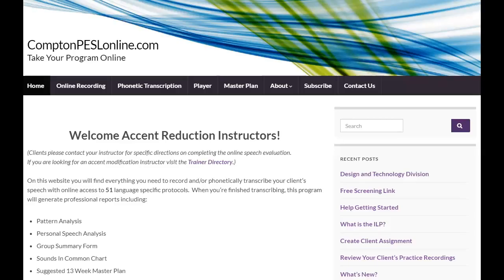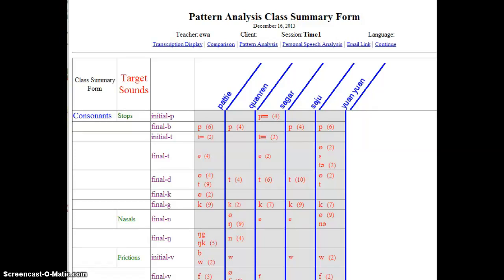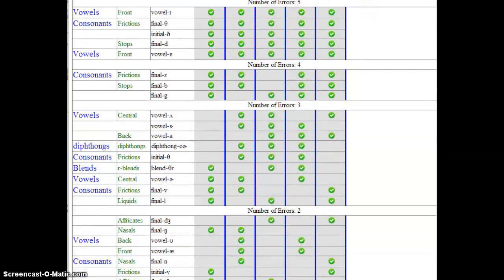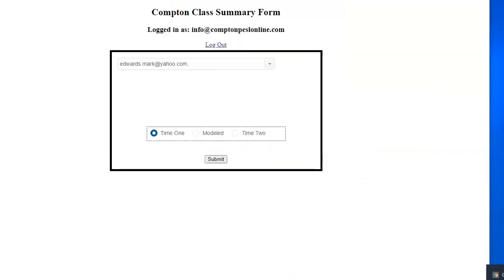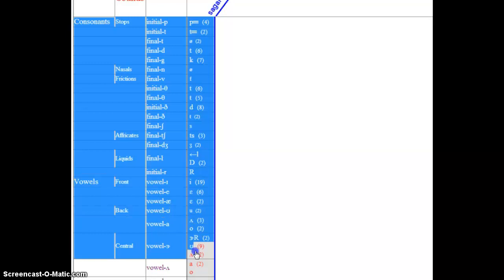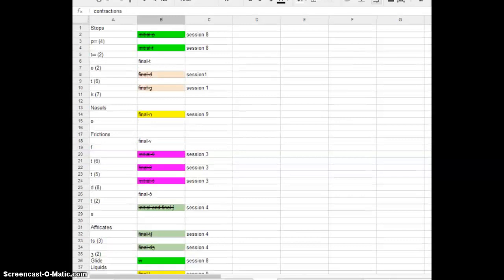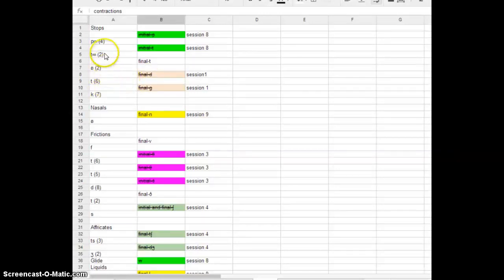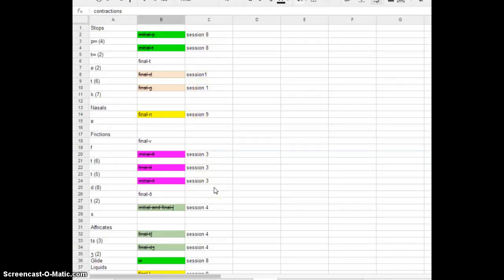Class Summary and Master Plan